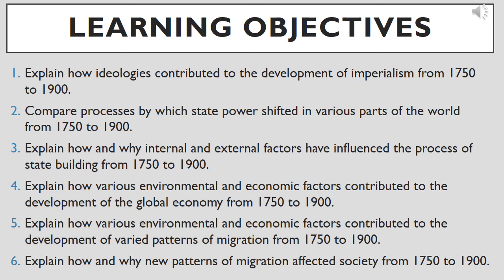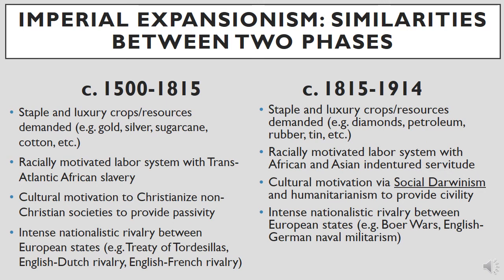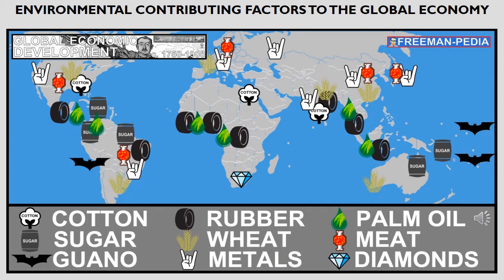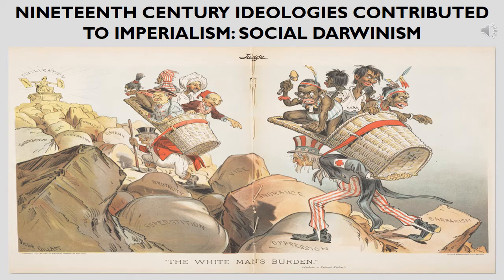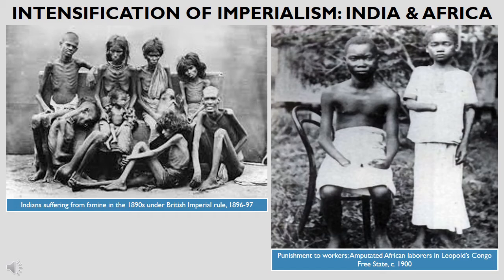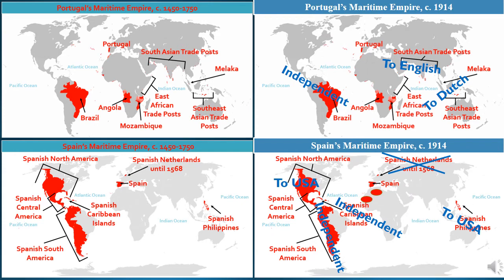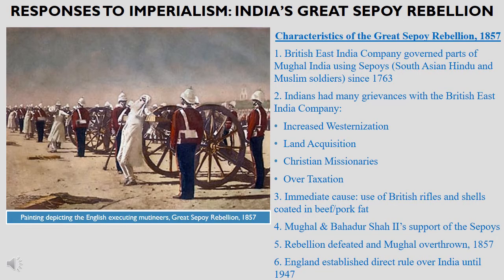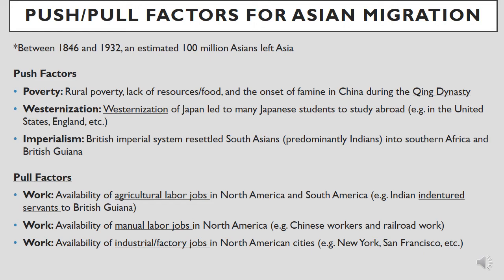WHAP Period 3 (1750-1900) Unit 6 (Consequences of the Industrial Revolution) The Age of Imperialism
In this video you will learn about the motives, enabling factors, and consequences of the Age of Imperialism on modern world. This video is intended for AP World History Modern students.